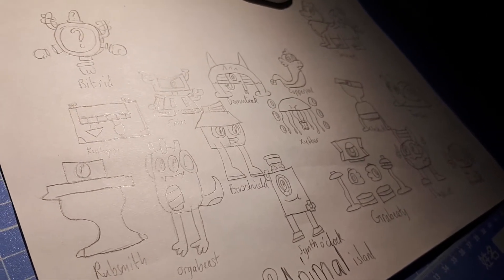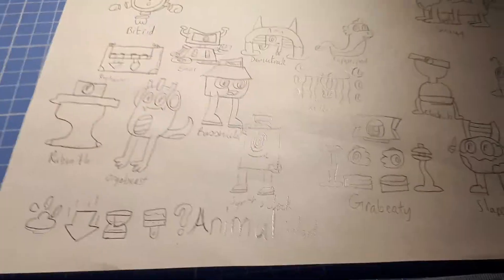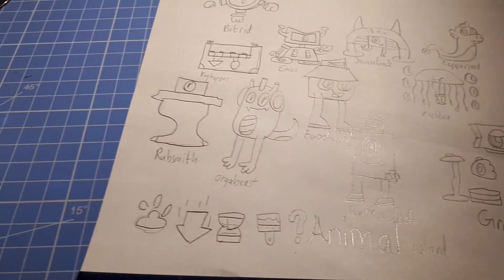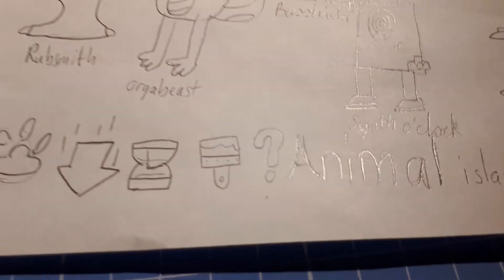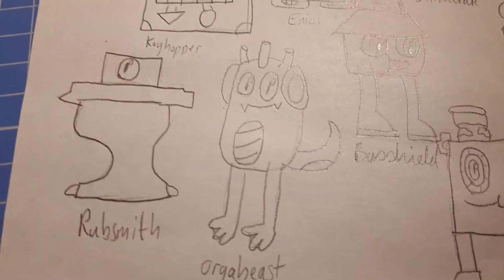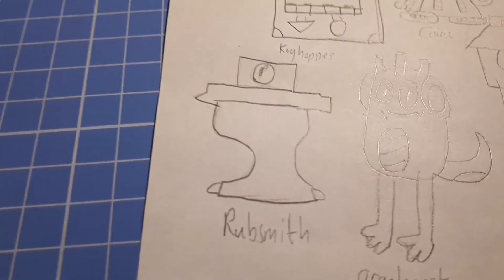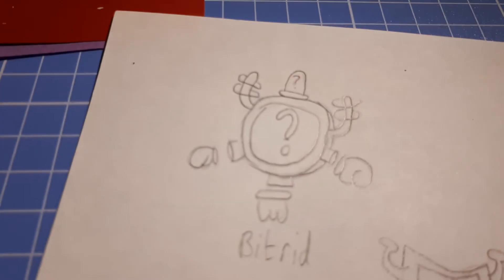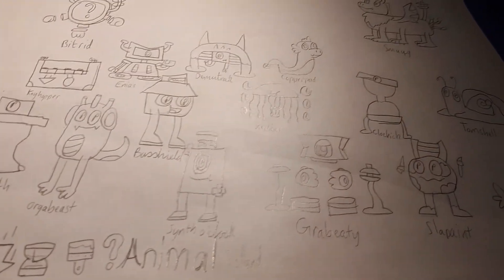I drew iKzord's monsters